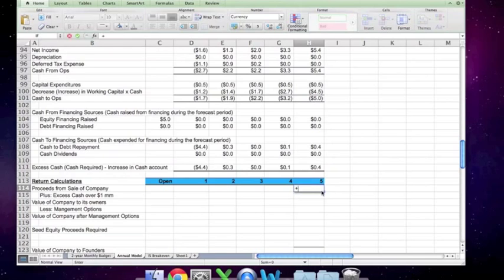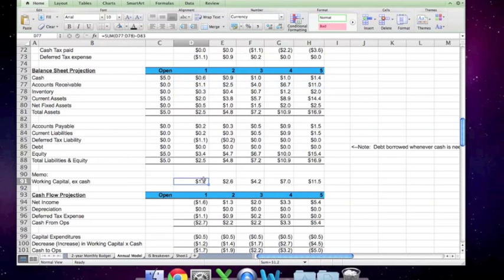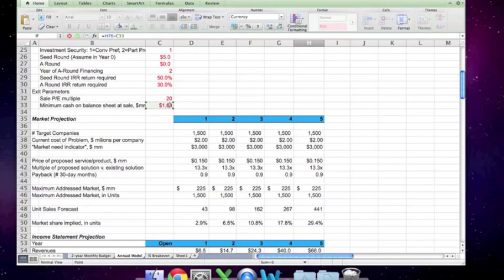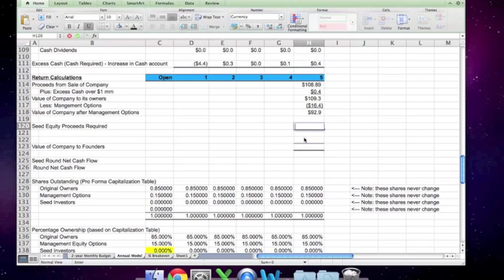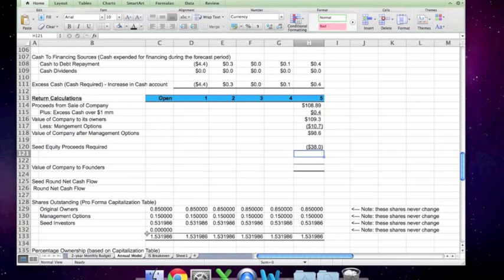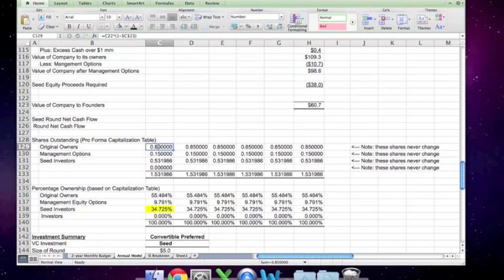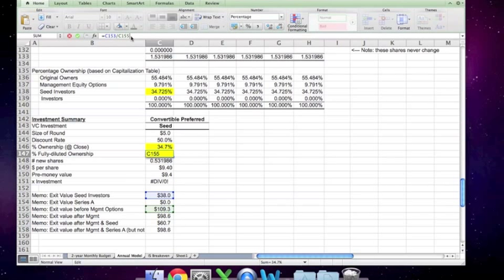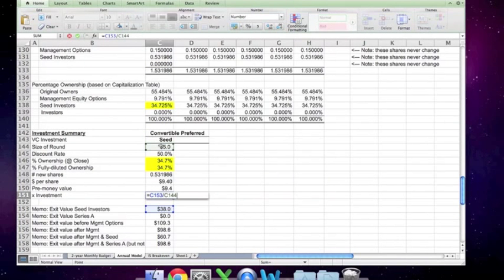ThompPreq 7 - Venture Capital Valuation Method I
Thompson's Prequel video tutorial, part 7.

Illustrates how to turn financial statement projections into cash flows and valuations.  Demonstrates how to calculate investor share required (ISR), price per share of a given round of financing, cash-on-cash returns, pre-money value and other parameters.